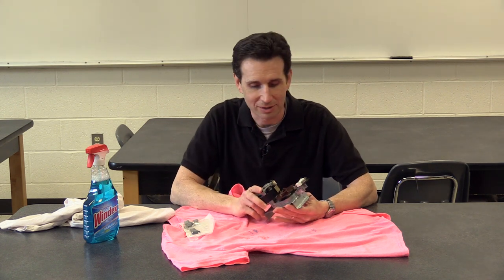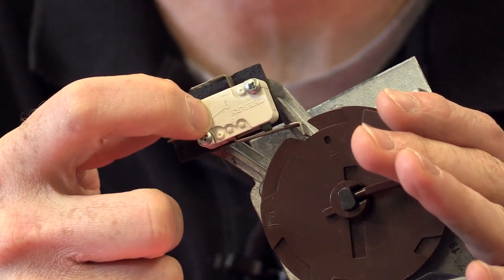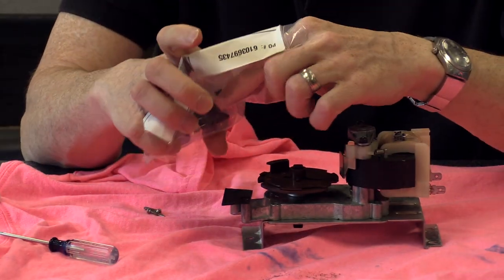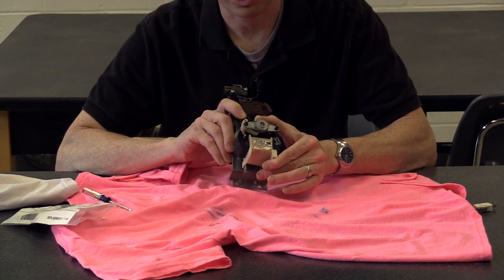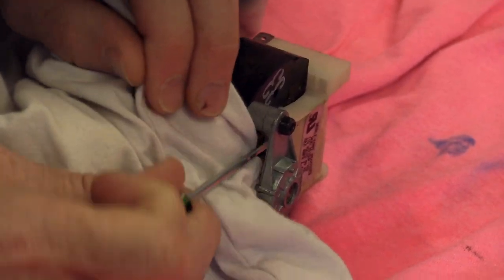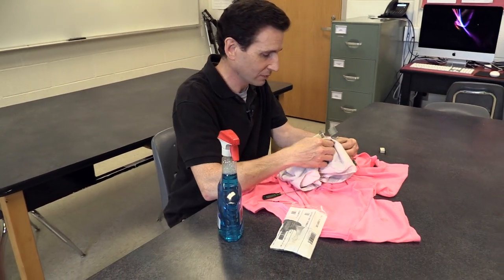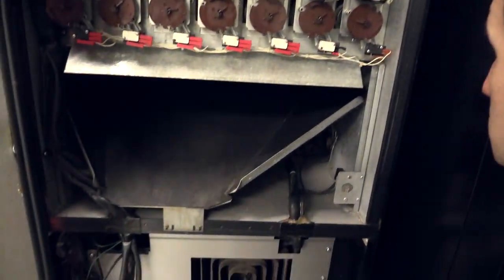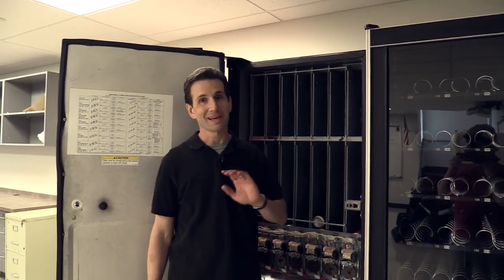Fixing a Vending Machine Motor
In this video, I fix up a vend motor from a Dixie Narco 276e machine.